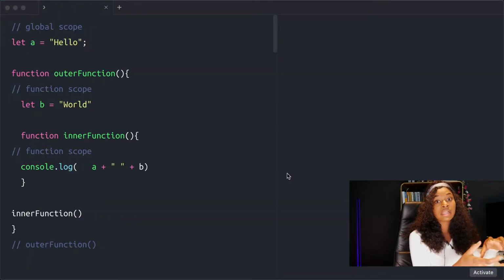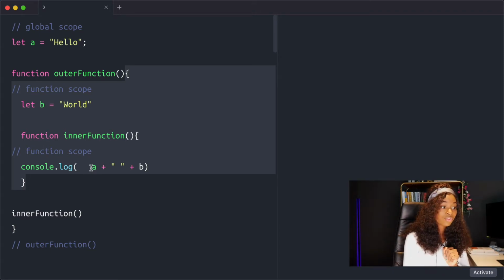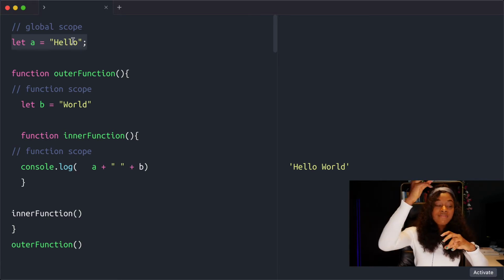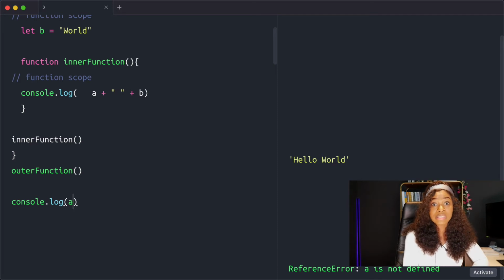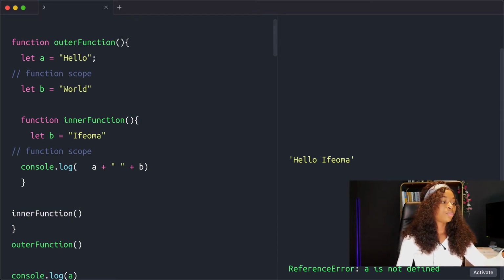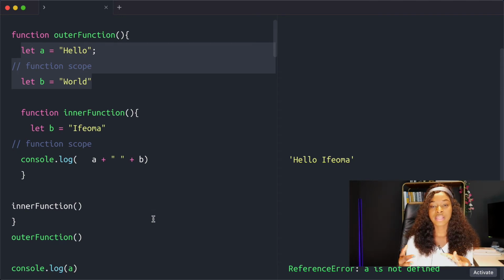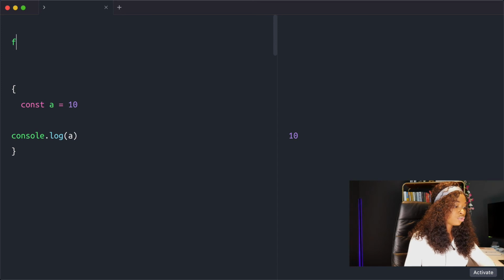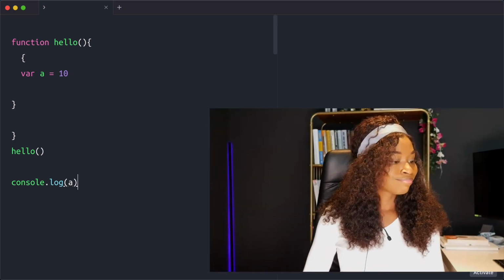JavaScript Scope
In this video, I explained the concept of scope in JavaScript and how JavaScript identifies the different scopes in our program.